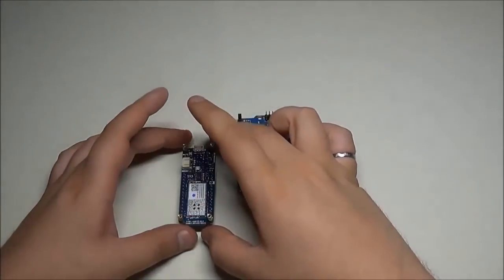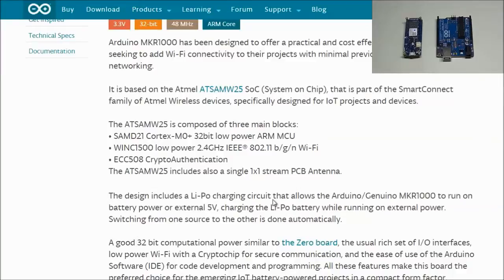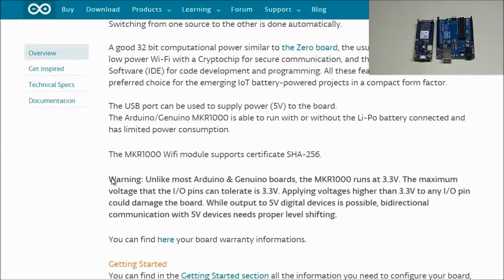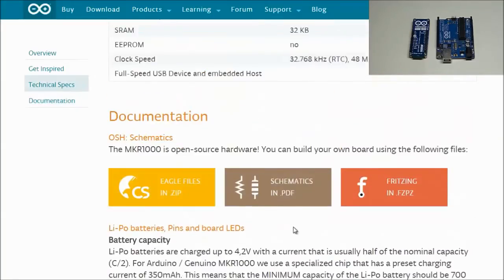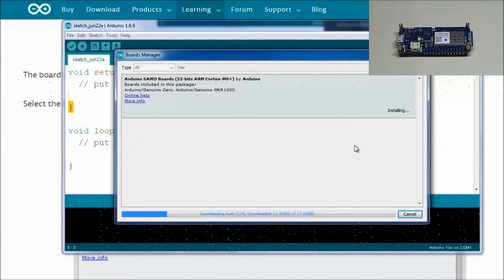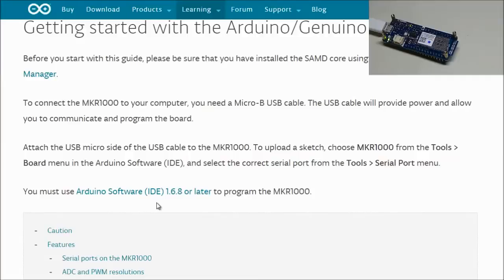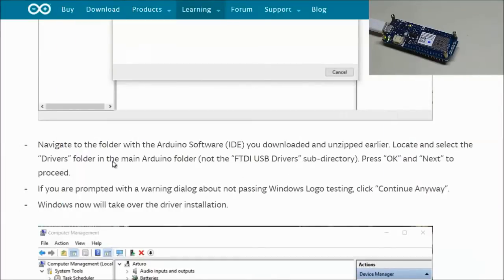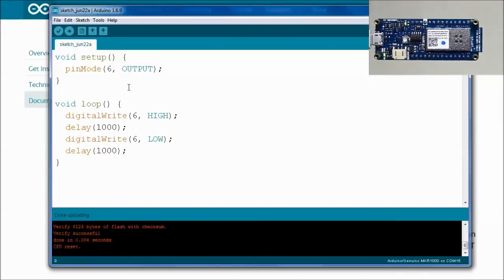Arduino/Genuino MKR1000 and Installation Tutorial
In this video, you see a brief review of the Arduino/Genuino MKR1000.